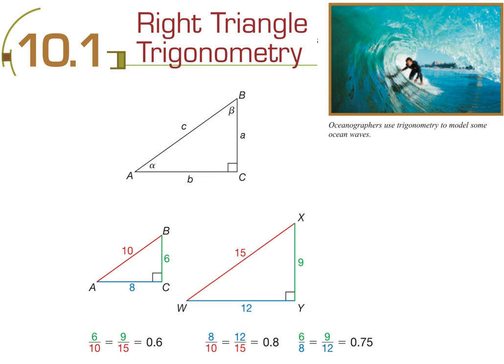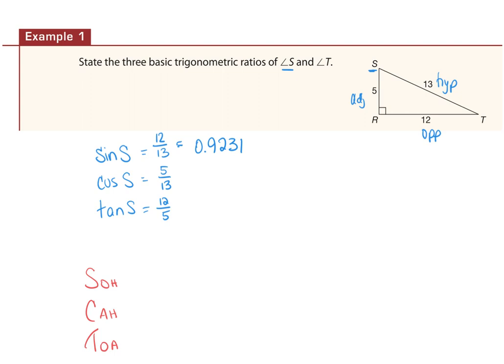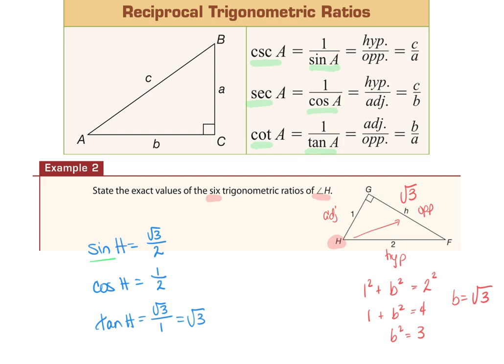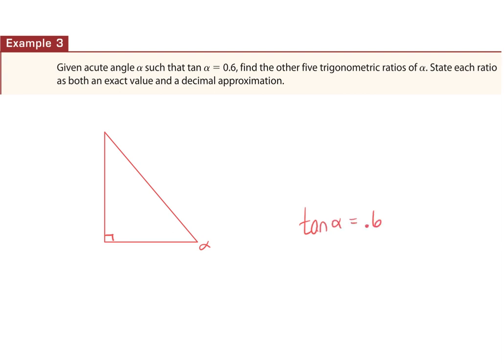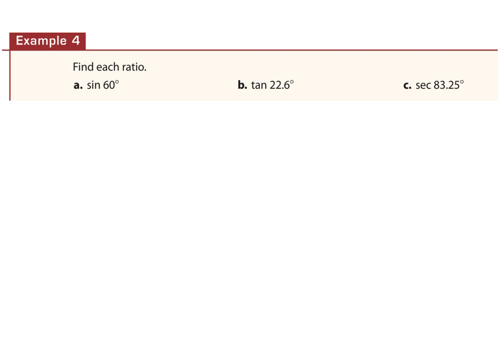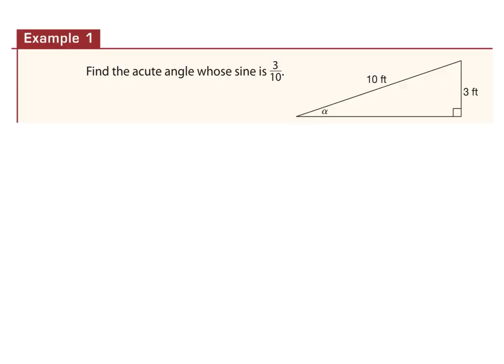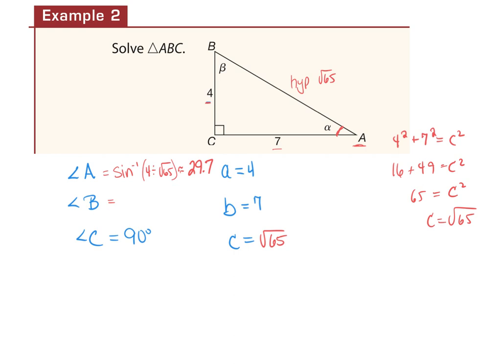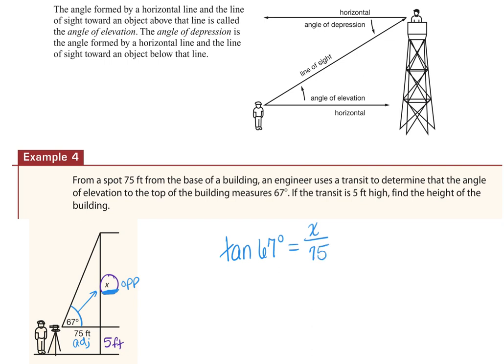Algebra 2 Section 10.1-10.2 Right Angle Trig & Solving Triangles